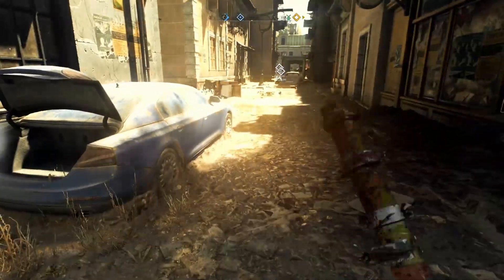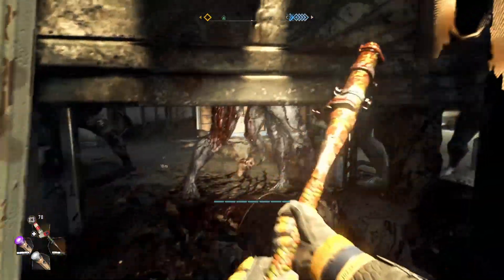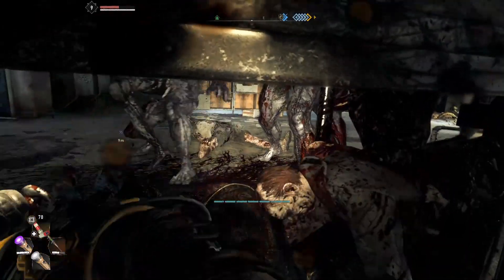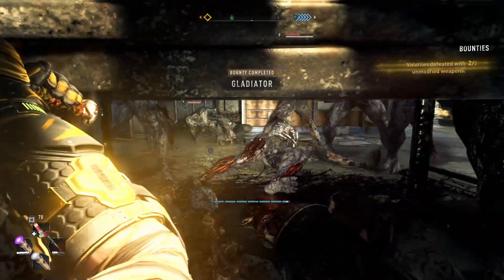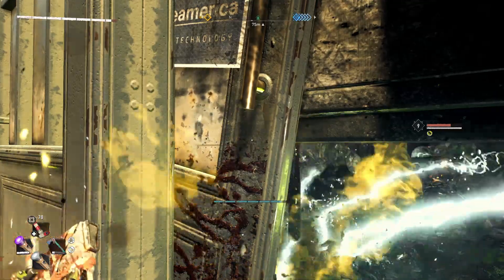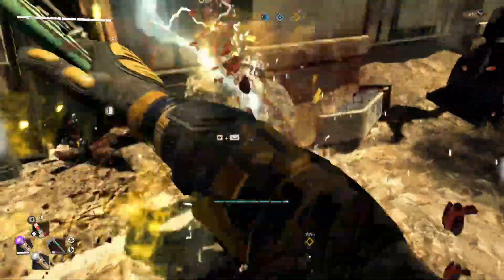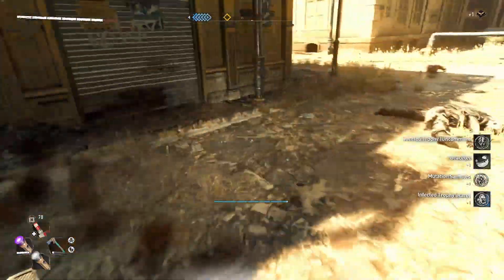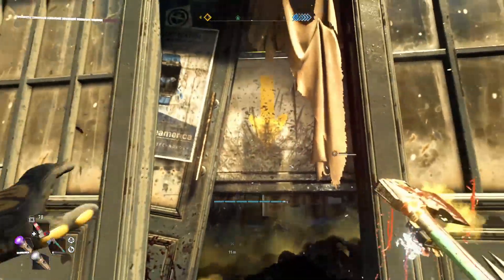Pilgrim Outpost Bounties: Gladiator in Dying Light 2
Since not all of you love new nights I figured out how I can help you with Gladiator bounty from Techland GG / Pilgrim Outpost.  It's not brilliant, but it very safe so I hope you'll like it :)